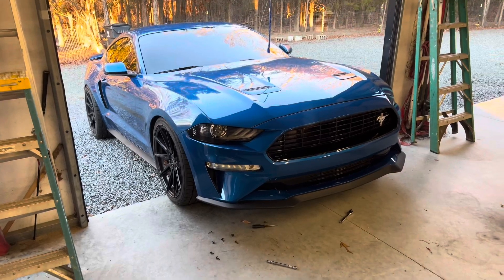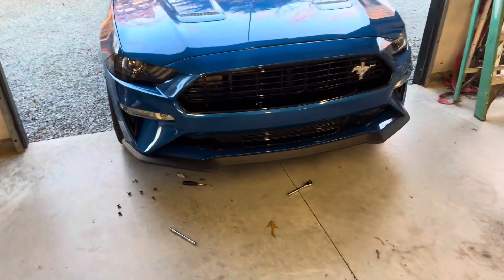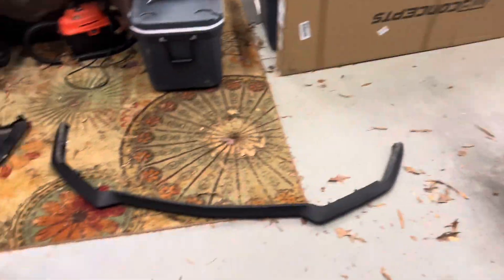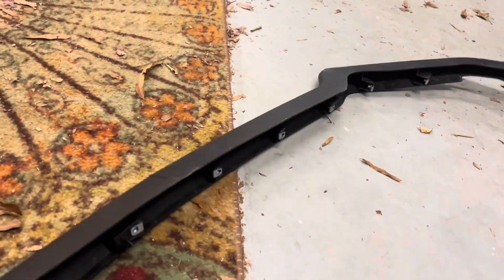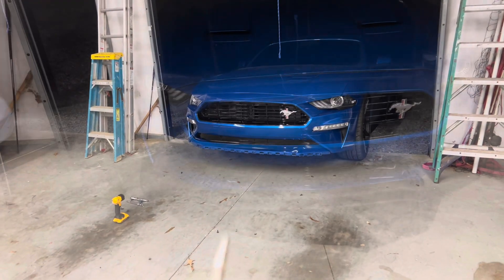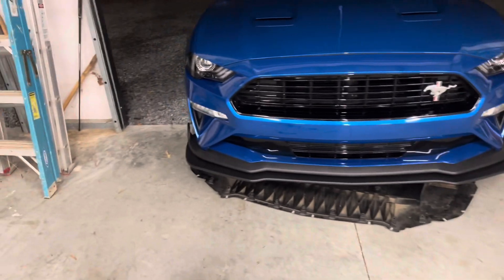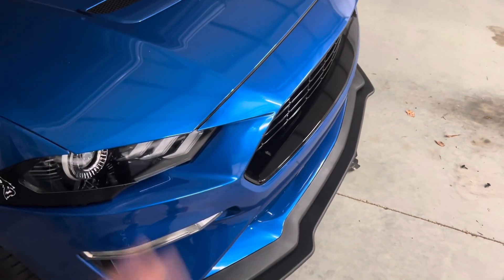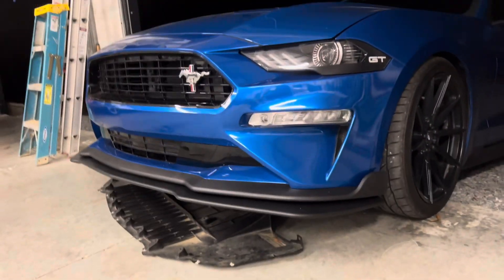Finally installing a mod I have needed since Day 1!!! (Small mod, major change!!)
Watch me install an MP Concepts front lip on my 2020 Mustang GTCS. Enjoy my tutorial and frustration throughout but all worthwhile in the end!